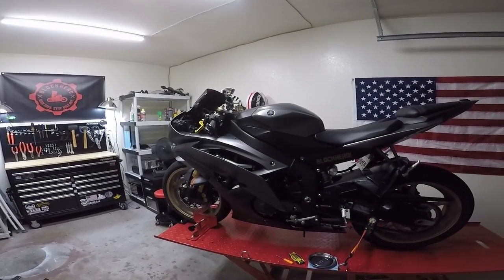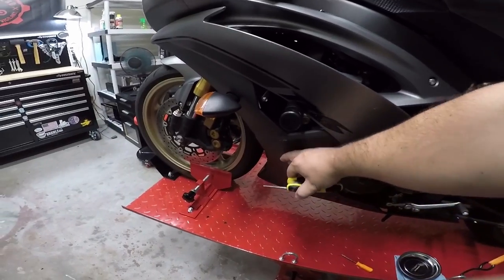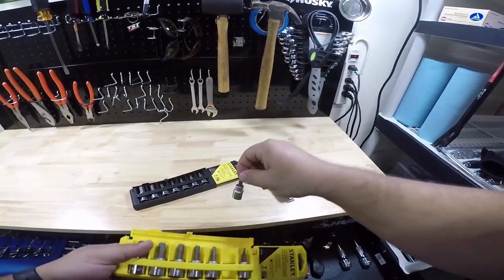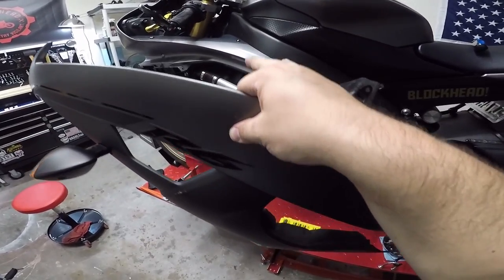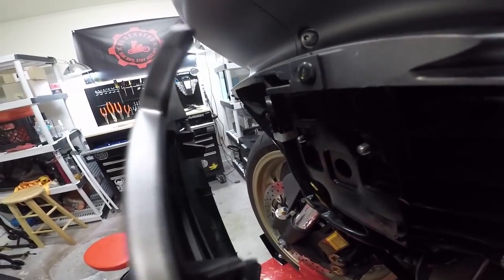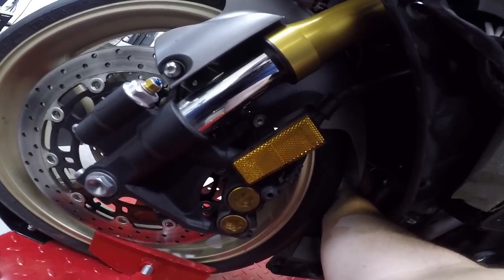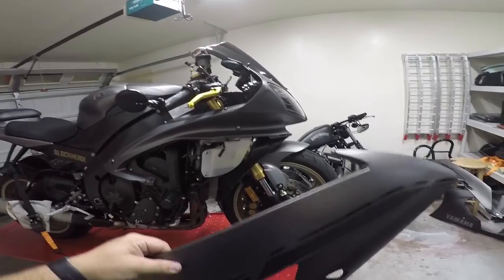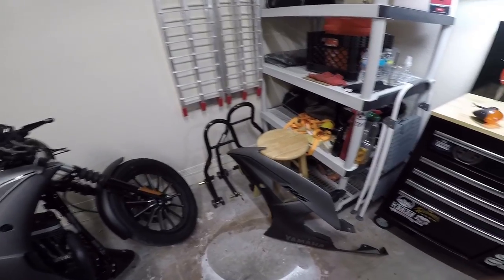How To: Remove Yamaha R6 Fairings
How to remove the mid and lower fairings on a Yamaha R6 (08-16)

Recently removed the mid and lower fairings on my 2014 Yamaha R6, as they were a bit scuffed up from the previous owner, and I'm getting them wrapped! They're gonna come out awesome! (that incoming in another vid.)

There are other reasons you might need to remove your mid and lower fairings as well, such as doing an oil change, flushing the coolant, adjusting the shift lever and more. Useful to know!

If you have any questions, please post up in the comments below and I'll answer to the best of my knowledge.

Ride safe out there. Stay vigilant!

Deuces!

BIKES:
2013 Harley-Davidson Iron 883
2014 Yamaha YZF-R6
1987 Honda Rebel 250

BEER?
Lots of people say the channel has helped them in some way, be it the "How To" videos (mostly,) or other random videos. People are always saying they'd love to buy me a beer. I love beer. If you're one of those people, feel free to buy me a beer! :)

Note: Beer fund might be used towards motorcycle fund as well! (parts / maintenance / etc!)